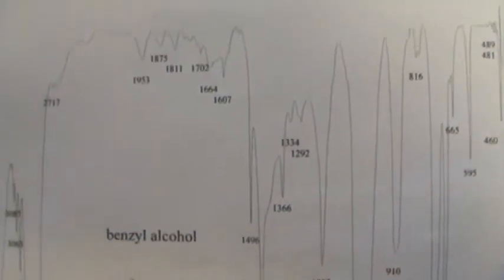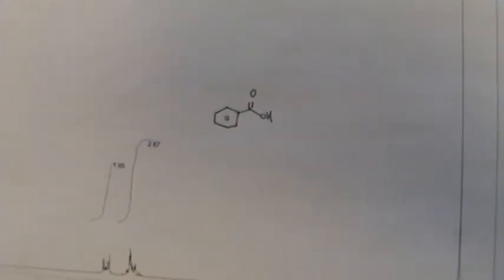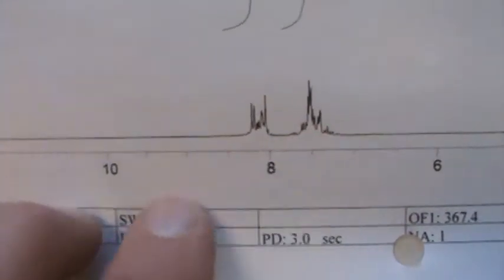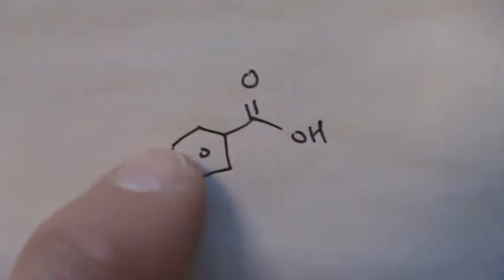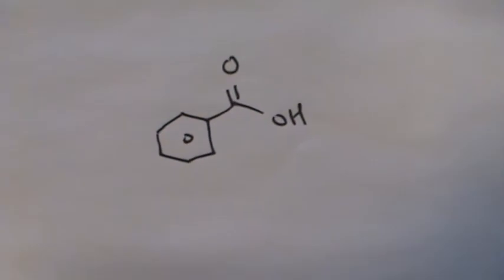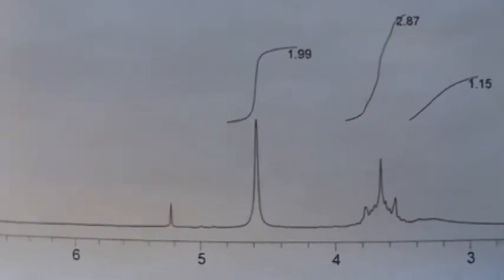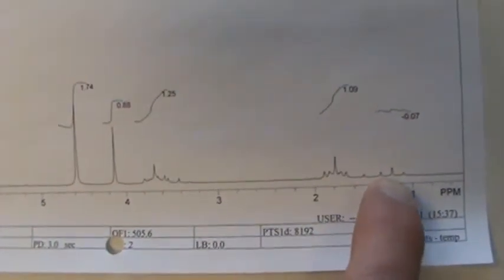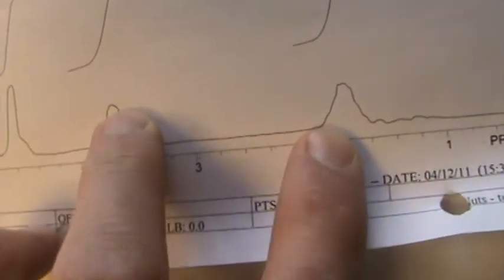expt 11 benzyl alcohol IR and NMR video